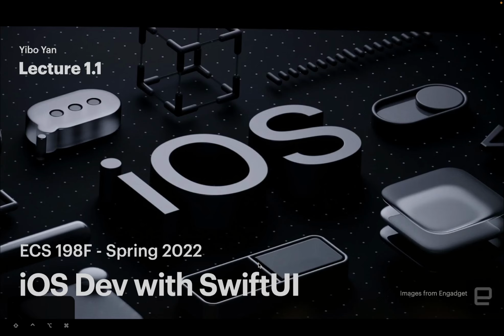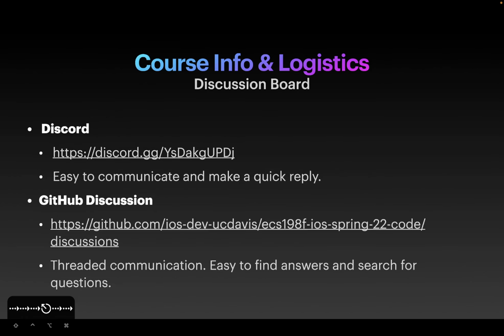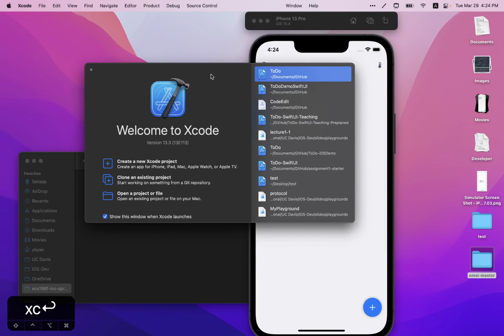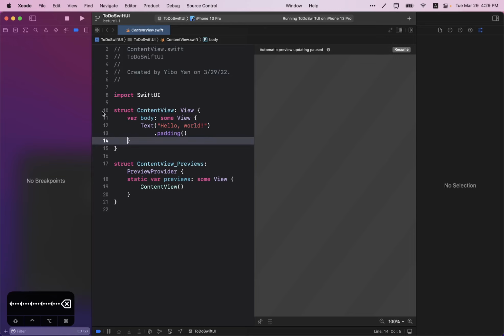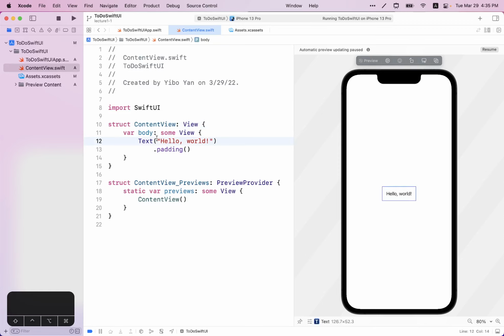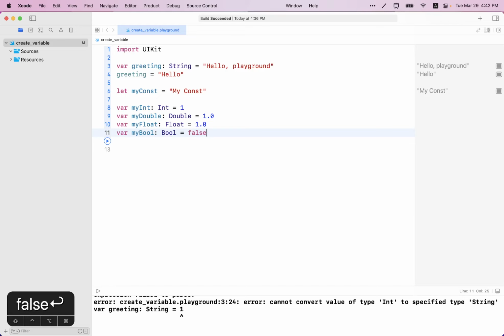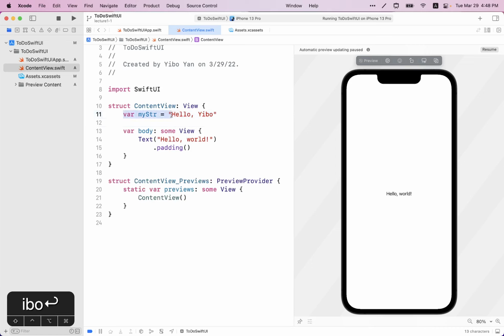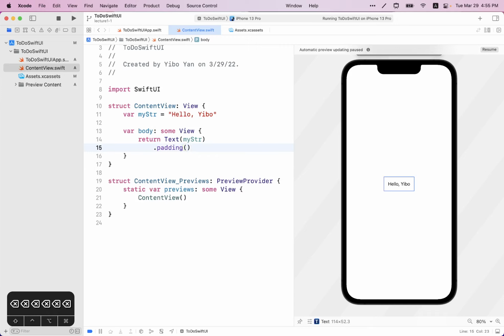ECS 198F 003 SQ 2022 Lecture 1.1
Course Logistics & Basic Swift Syntax